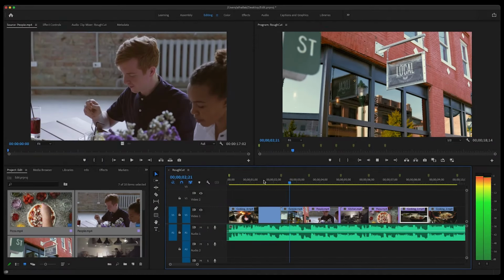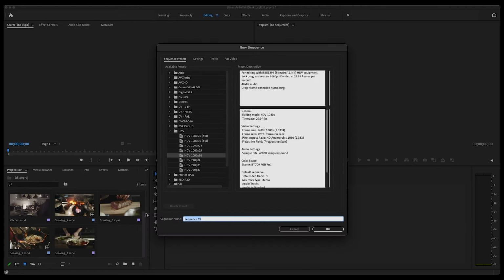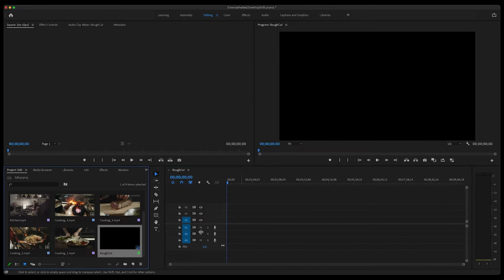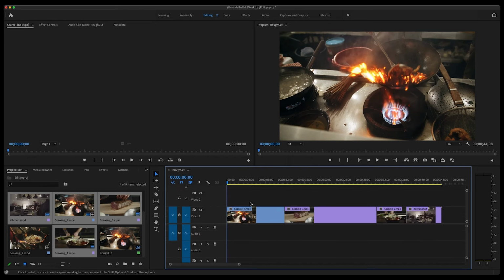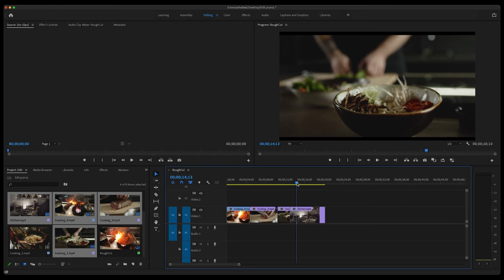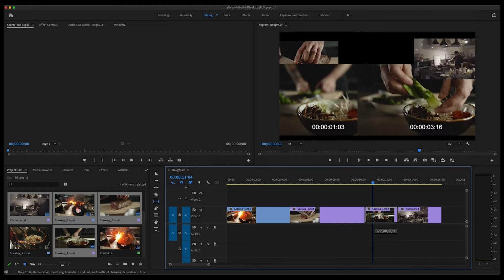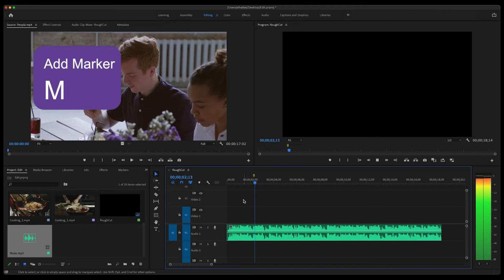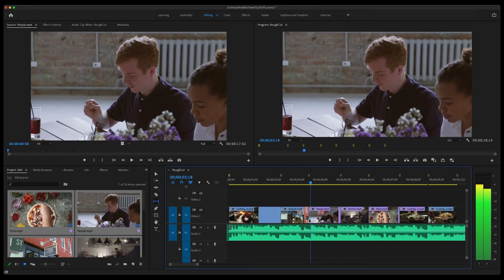A Quick Guide to Automation and Ripple Trimming in Adobe Premiere Pro